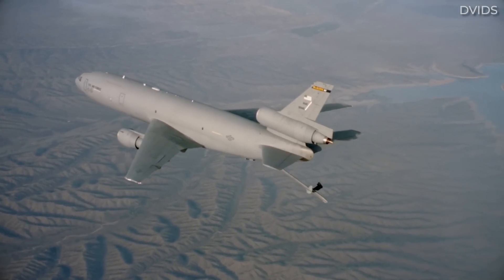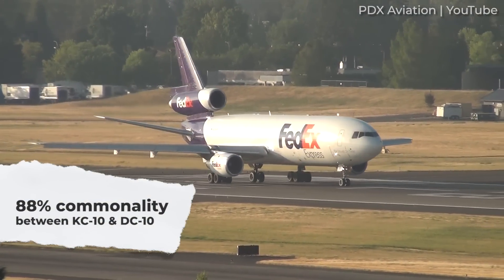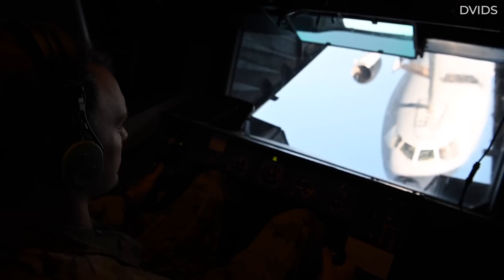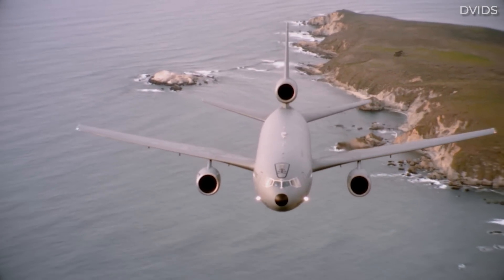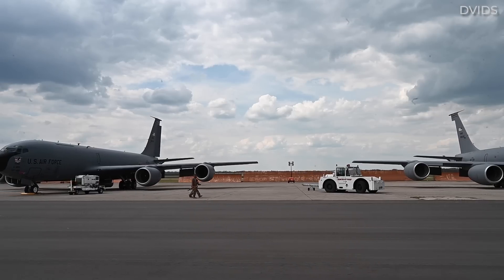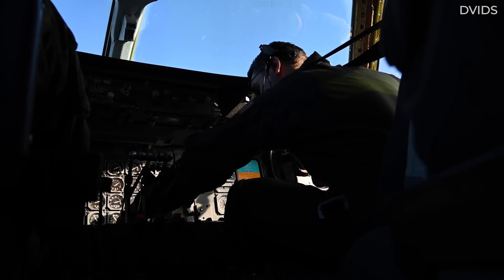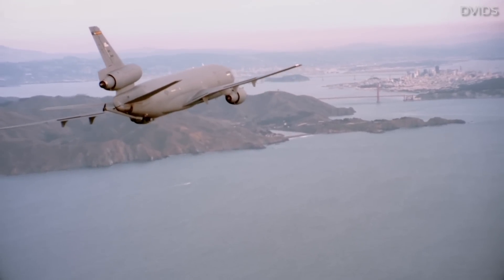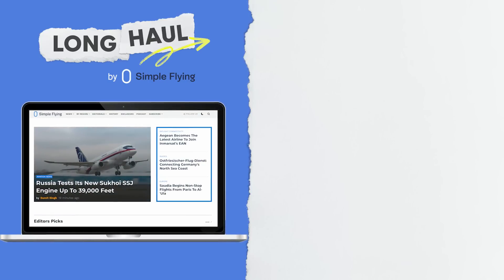The KC-10: The Militarized McDonnell Douglas DC-10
Fuel is essential for air defense, and the role of US Air Force tankers is to keep jets supplied on critical extended missions. The McDonnell Douglas KC-10 Extender was appropriately named as it extends the combat range of fighter planes and bombers.

The aircraft type is actually a modified McDonnell Douglas DC-10 and is said to retain 88 percent of systems commonality with its civilian counterpart. Of course, for its role in the military, it has additional systems and equipment.